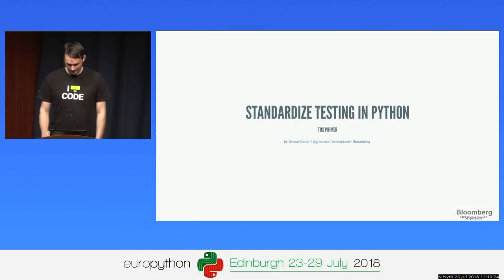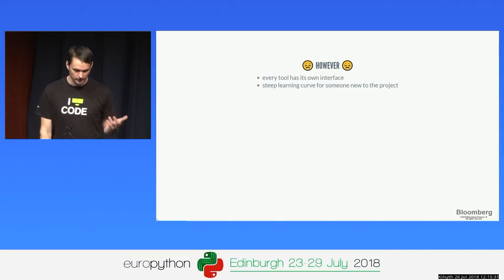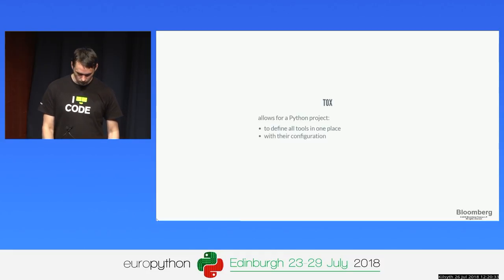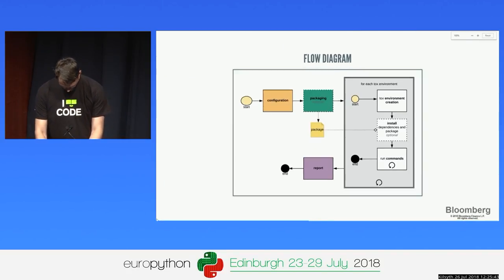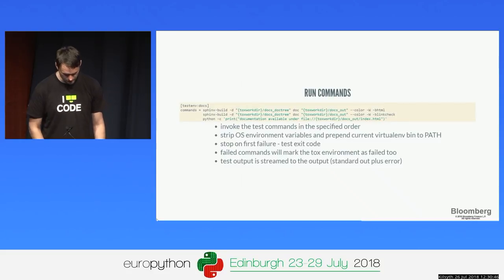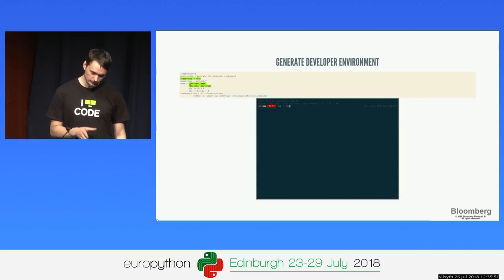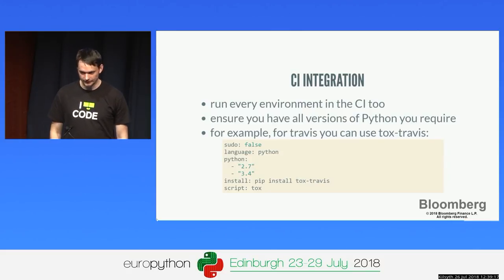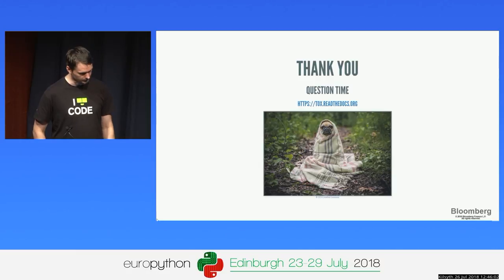Bernat Gabor - Standardize Testing in Python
Standardize Testing in Python
[EuroPython 2018 - Talk - 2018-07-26 - Kilsyth]
[Edinburgh, UK]

By Bernat Gabor

In this talk, Bernat will introduce tox, an open source tool with the bold vision of standardizing testing. From a CIs point of view, testing contains much more than just unit and/or integration tests; other things like code style checks, packaging, testing under various versions of Python, and checking that documentation still generates, are just as important. Things quickly start to spiral out of control once you add into the mix that there are many tools and ways to accomplish each of these tasks. In this talk, we will learn how tox tries to abstract away all this complexity, how to easily run CI tests on your local machine, and how one can use this tool inside your CI frameworks to ensure high quality and easily maintainable packages.